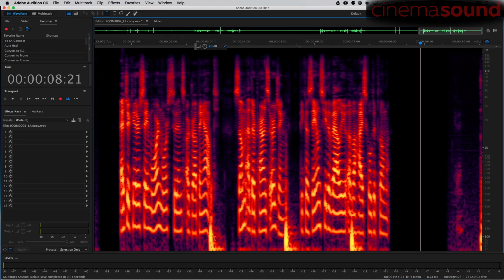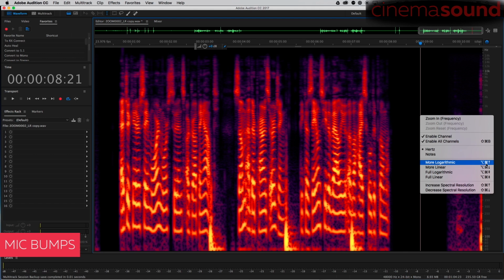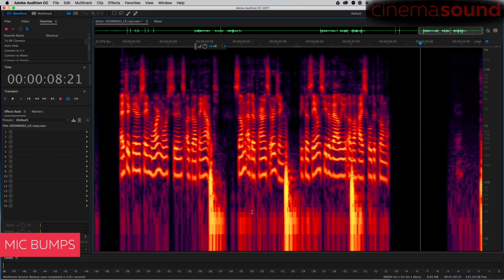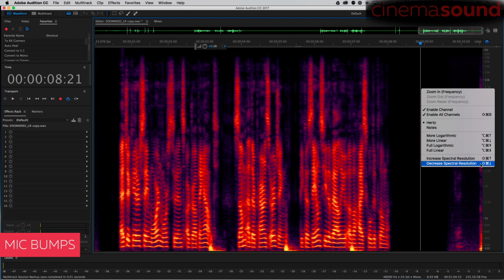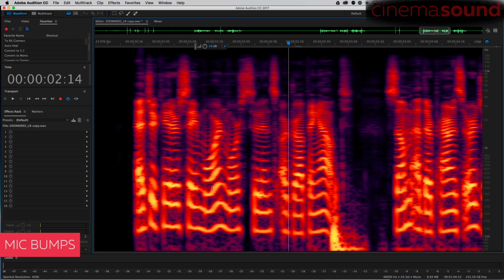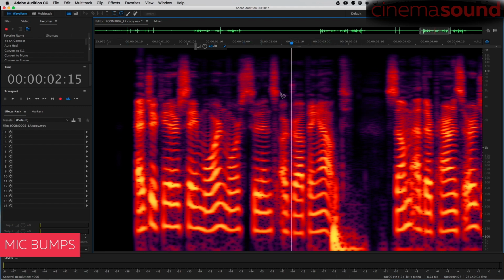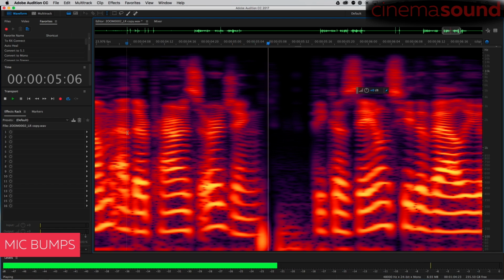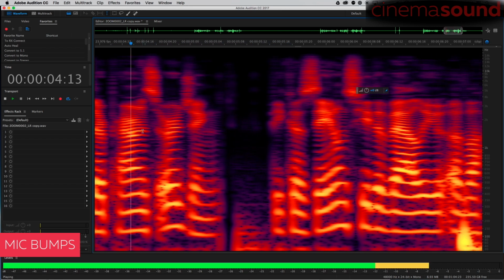Cinema Sound Mic Bump Removal in Adobe Audition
In this clip from the Pro Member Education on Cinema Sound, Mark Edward Lewis takes through the basic steps of how to clean up a mic bump using the waveform/spectral editor in Adobe Audition CC.
Learn more about the Cinema Sound 85 hours of education for filmmakers and podcasters here and get your $50,000,000 value for your audience now!

Become an MZed Pro Member for less than $.82/day and get over 175 hours of the world's most comprehensive filmmaking education!